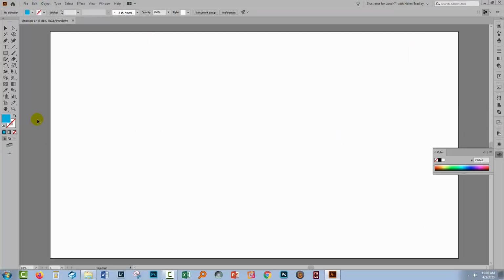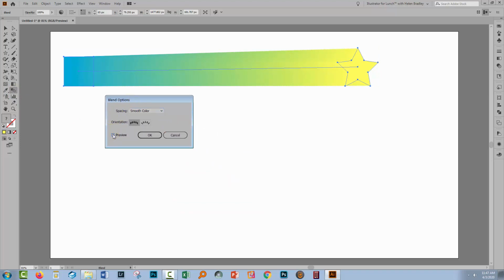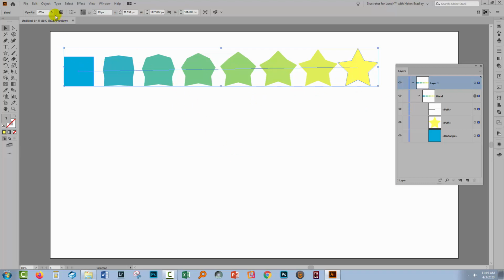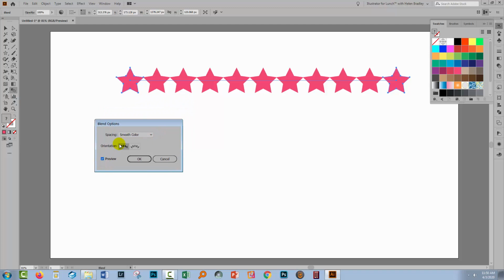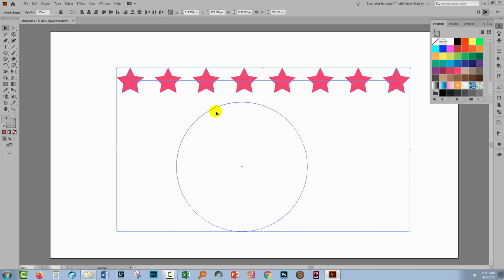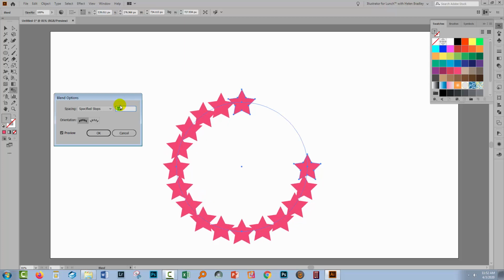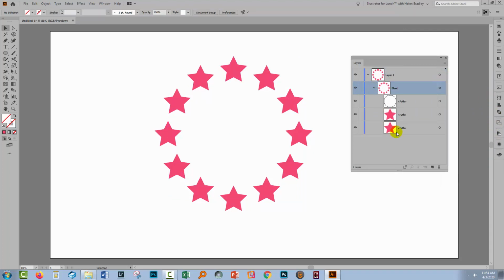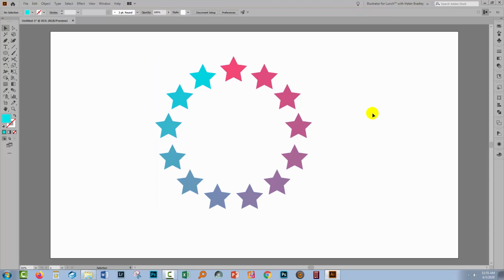Illustrator - Blend Tool 101 - Make and expand blends in Adobe Illustrator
Illustrator -Illustrator - Blend Tool 101 - Make and expand blends in Adobe Illustrator
Learn how to make a blend in Illustrator and how to expand the blend to get to the individual shapes. You will also learn what a spine is and how to replace a spine in a blend so you can place shapes around a closed shape such as a circle. I'll also show you how to edit a blend if you need to do so. This is a quick start guide to blends in Illustrator.

Cut out an object in Illustrator CC - cut an object from its background leaving it transparent